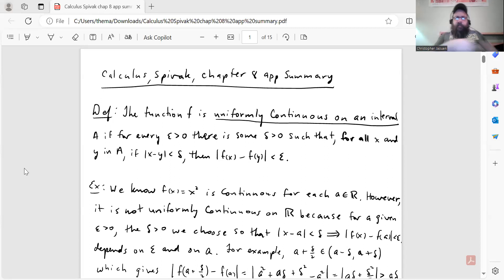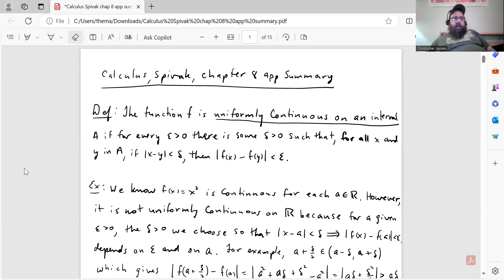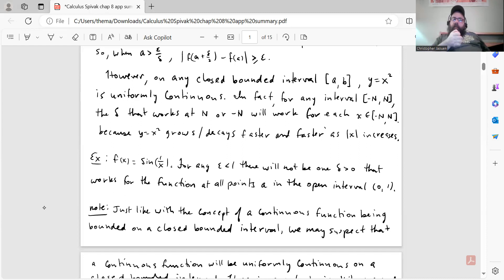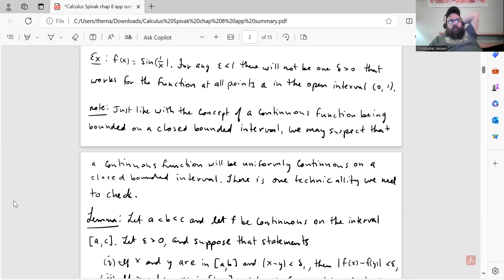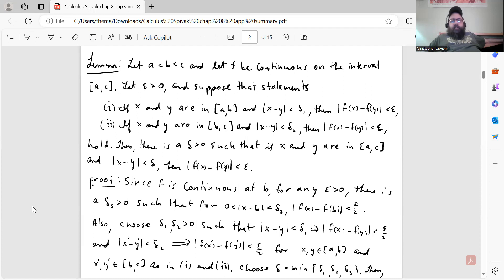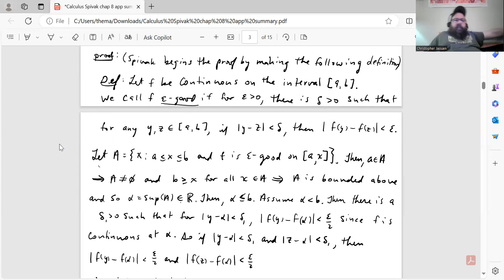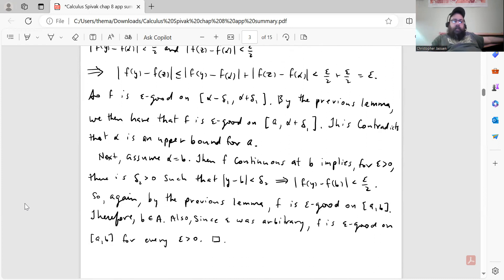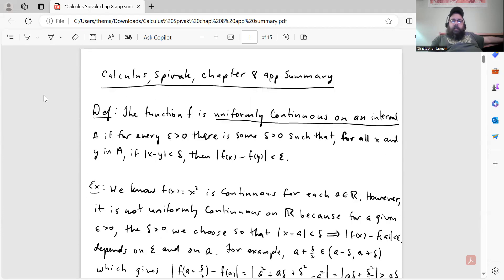Calculus Spivak chap 8 app summary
Correction. At the time stamp 12:35 there is a typo in my notes. The statement should read "This contradicts that alpha is an upper bound for A."

Calculus, Spivak